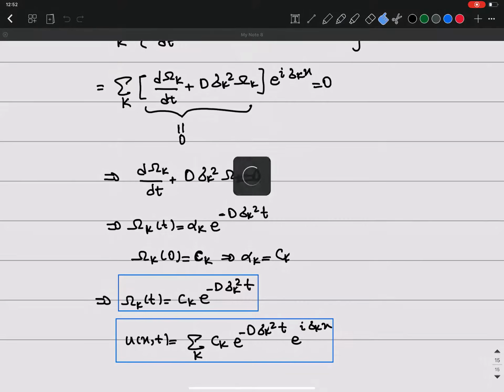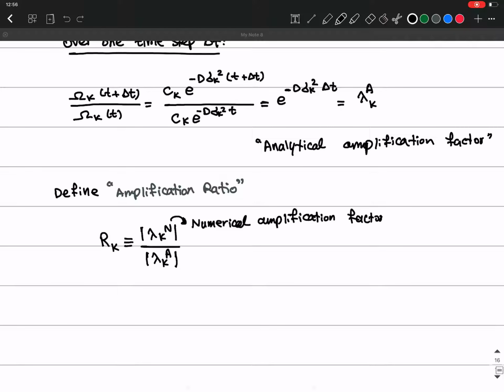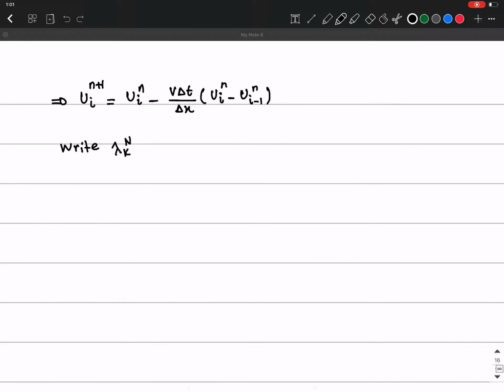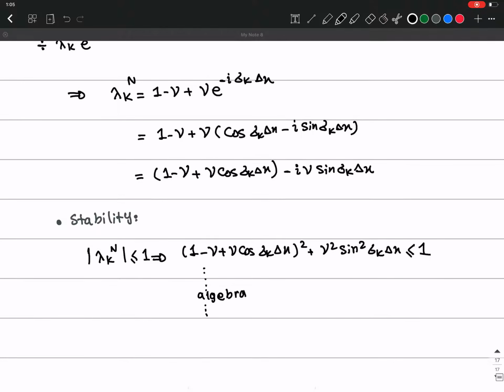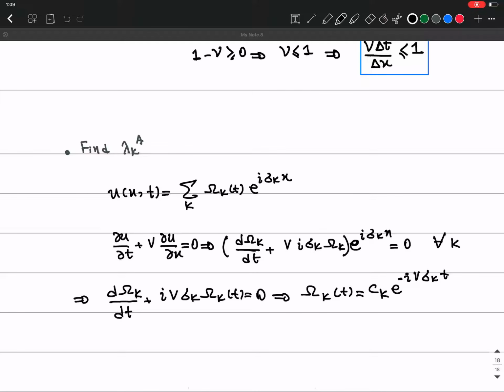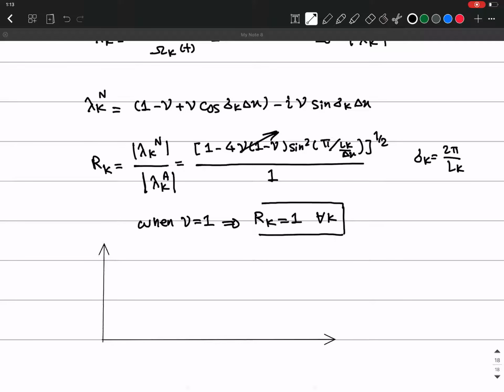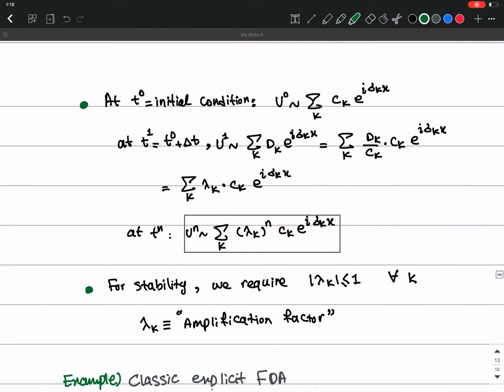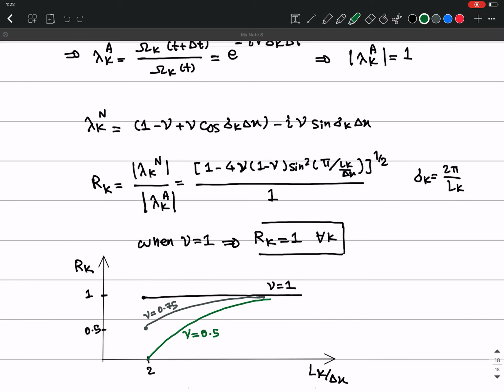Lecture 7 Part 2- Amplification Factor, Stability vs Accuracy. Stability criteria for Advection Eqn